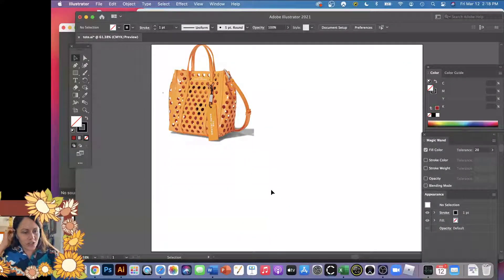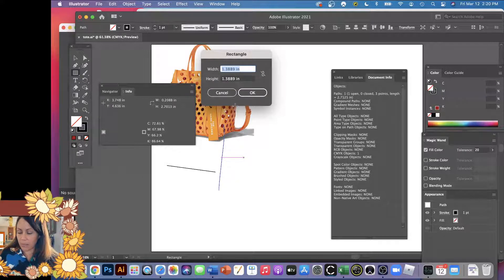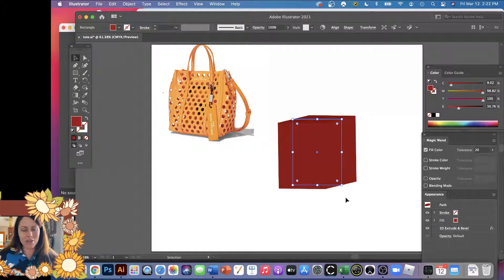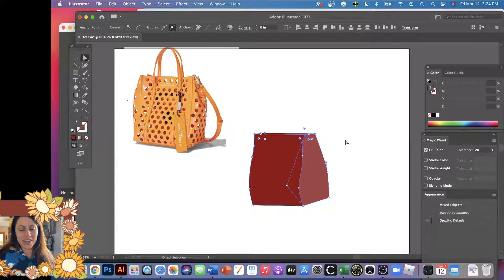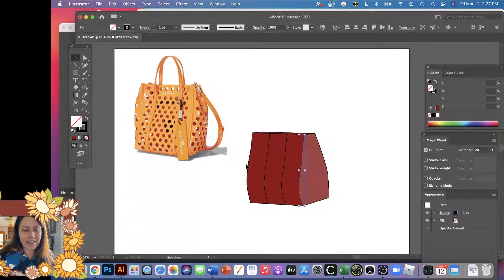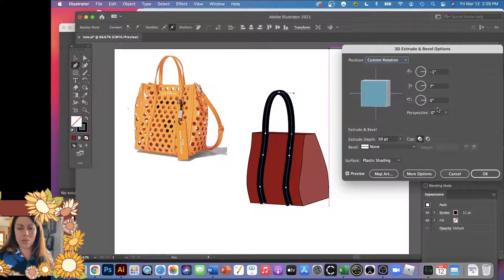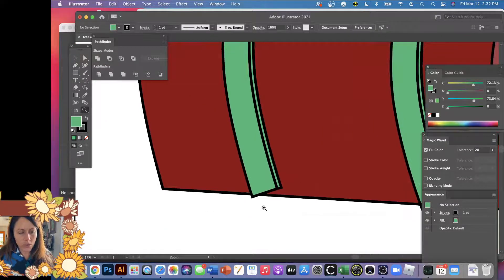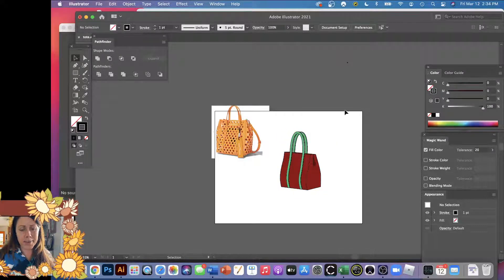How to Use the 3D tool in Illustrator- How to draw a 3D handbag